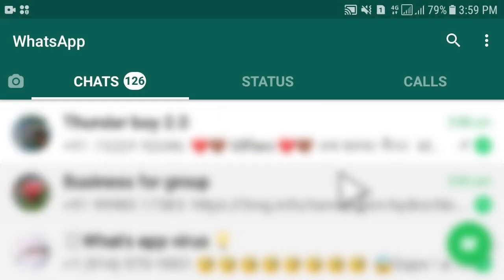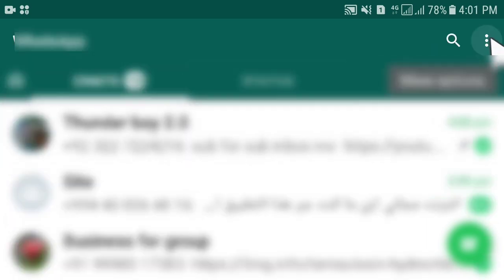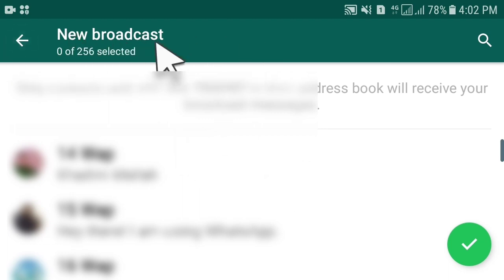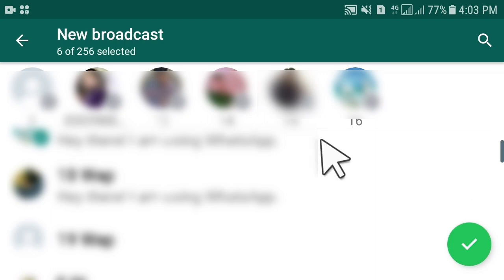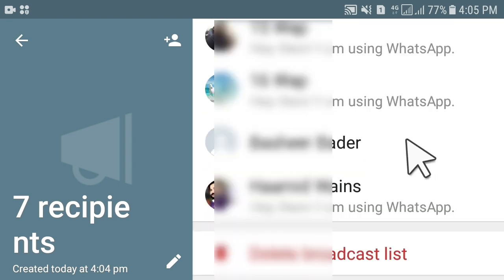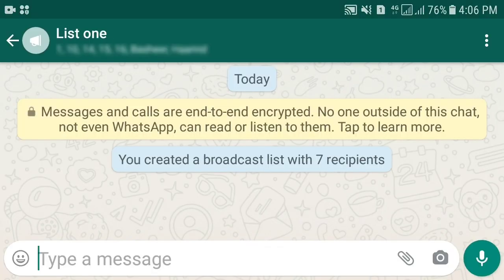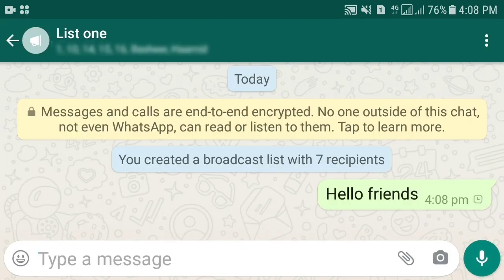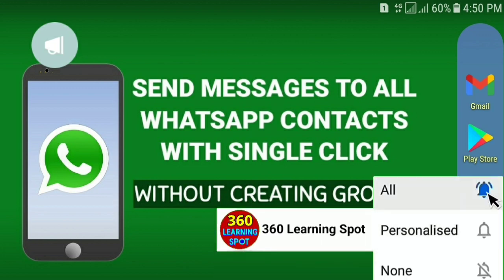Send Unlimited WhatsApp Messages |WhatsApp Message to all contacts in one click |WhatsApp Broadcast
In this video I will let you know :-
how to send messages to multiple contacts on whatsapp without creating a group.
how to create whatsapp broadcast
how to send messages to all contacts in whatsapp
how to send messages to all contacts
how to send messages to all my contacts on whatsapp
how to send messages to all in whatsapp
how to send messages to multiple contacts at one time
broadcast whatsapp
broadcast list whatsapp
whatsapp broadcast message
whatsapp broadcast kya hota hai
whatsapp broadcast group kaise banaye
whatsapp broadcast list message
how to make whatsapp broadcast group
how to make whatsapp broadcast link
how to make broadcast list on whatsapp
how to make broadcast message on whatsapp
how to create whatsapp broadcast list automatically
how to create whatsapp broadcast group without adding contacts
how to send messages to many in whatsapp
how to send messages to more than 5 persons in whatsapp
how to send messages to more than 5 contacts in whatsapp
how to send messages to multiple contacts on whatsapp
how to send messages to multiple groups on whatsapp
how to send multiple messages on whatsapp
whatsapp marketing
whatsapp tricks 2024
whatsapp tricks and tips
whatsapp tips and tricks
whatsapp tips and tricks 2022
whatsapp tips and tricks hindi
whatsapp tips .whatsapp tricks 2024,how to send messages to all in whatsapp,
How to send unlimited Whatsapp messages in one click ,how to send messages to all contacts in whatsapp, how to make whatsapp broadcast list,how to send messages to more than 5 contacts in whatsapp, how to send messages to multiple contacts on whatsapp without creating a group, whatsapp broadcast,whatsapp status,whatsapp messages,

allpkmoney
dr tahir
doctor tahir